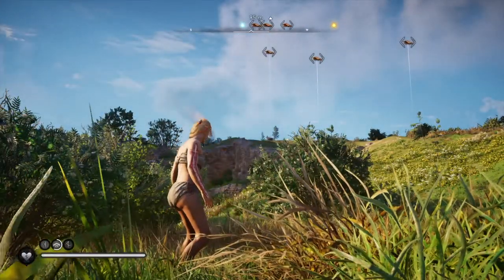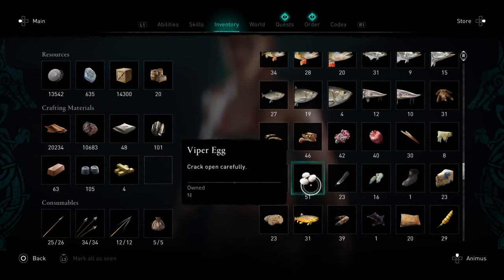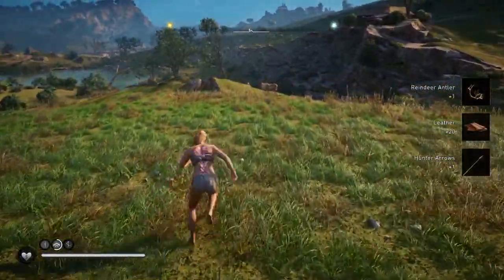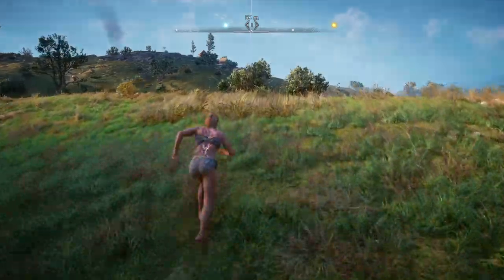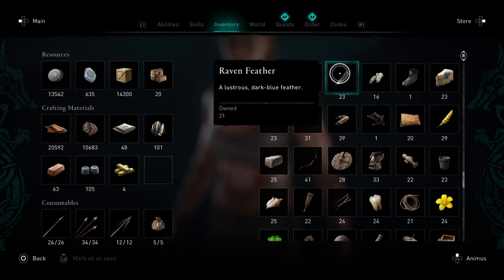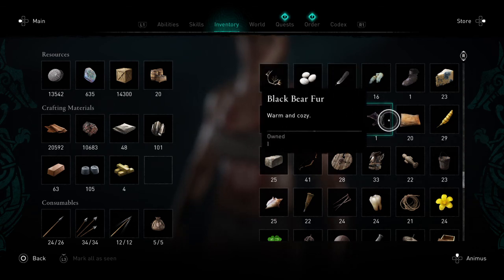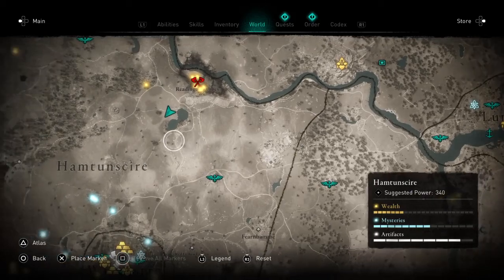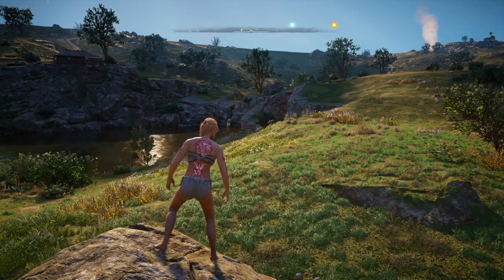Assassin's Creed® Valhalla Best spot for hunting reindeer; bonus viper eggs, wolves and lynx